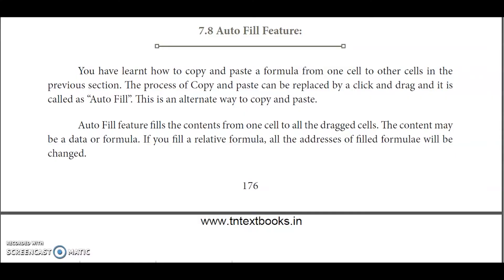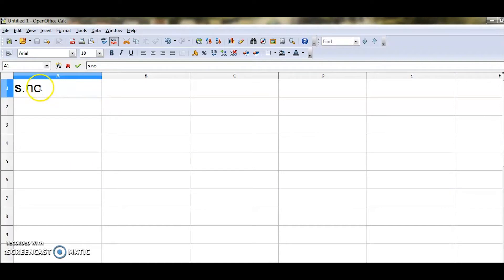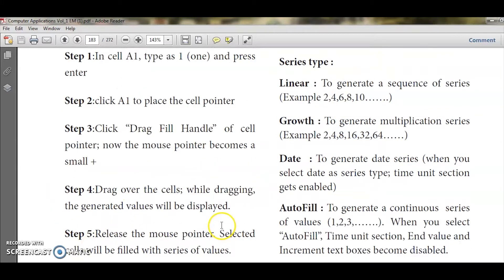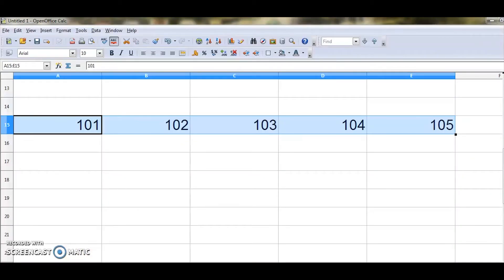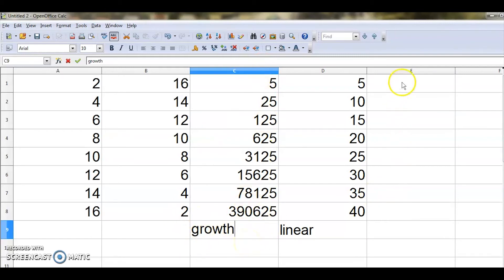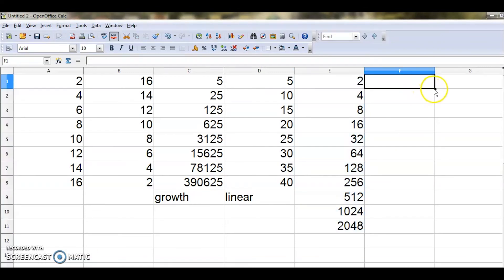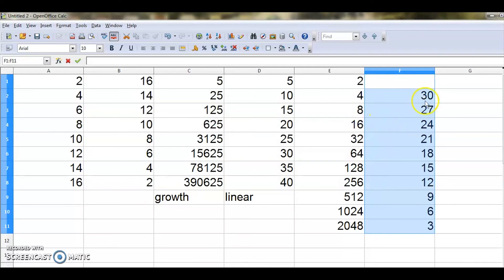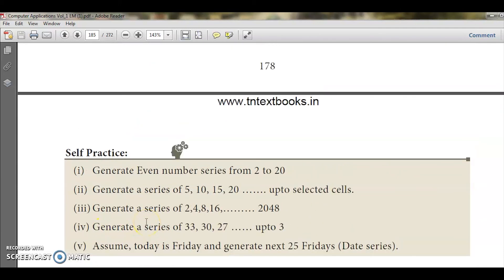XI Standard Computer Application - Auto Fill Series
Tamilnadu Samacheer Kalvi

XI Standard

Computer Application

Auto Fill Series